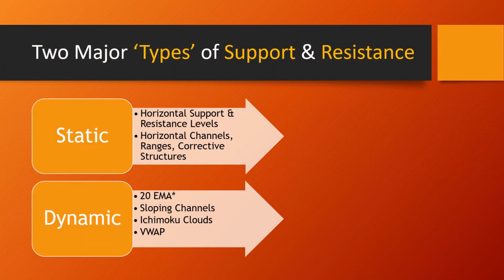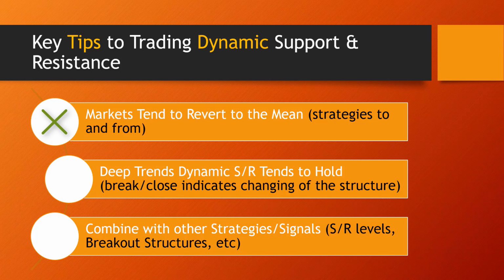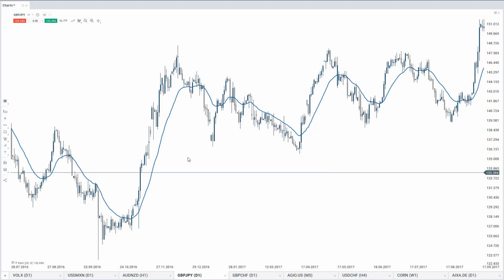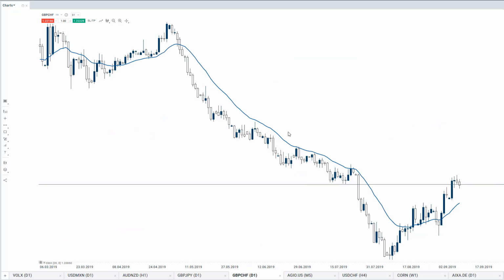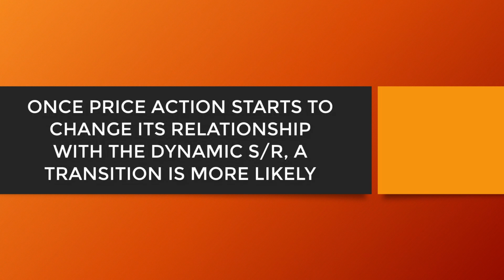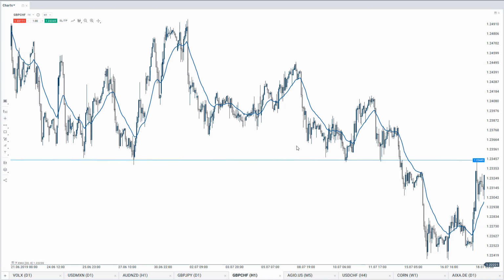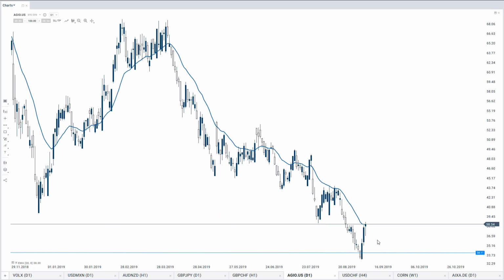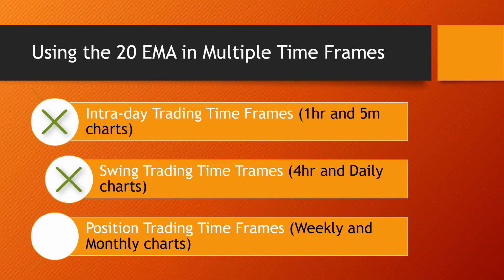How To Trade Dynamic Support & Resistance (with indicators)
One of the most important trading, technical and price action skills you'll need in forex trading, stock trading or trading any major market, is the ability to draw and find key support and resistance levels and zones. This is a trading 'skill' you'll need to build.

However, did you know there are two TYPES of SUPPORT & RESISTANCE? The first one is horizontal support and resistance, which we did a video on recently

The second type of support and resistance you'll find in trading is dynamic support and resistance, which is fundamentally different in terms of how it's constantly moving, while offering a floor or ceiling to the price action.

In today's trading video, I'm going to share with you one method I use to find dynamic support and resistance in the markets, whether its trading stocks, forex, commodities, or global indices.